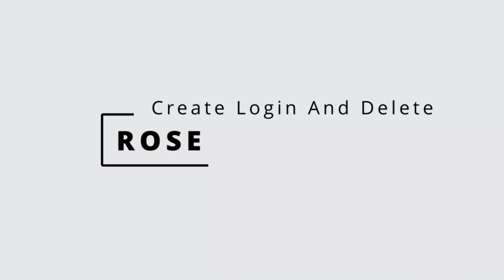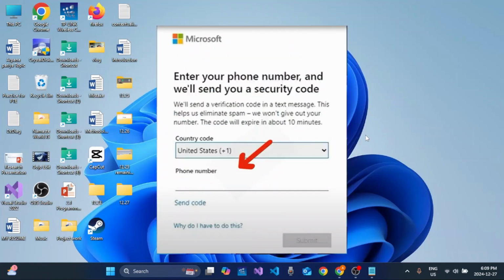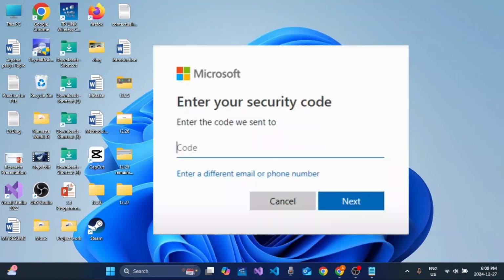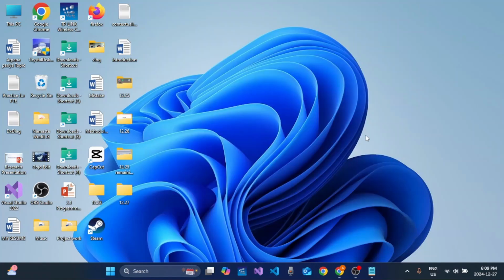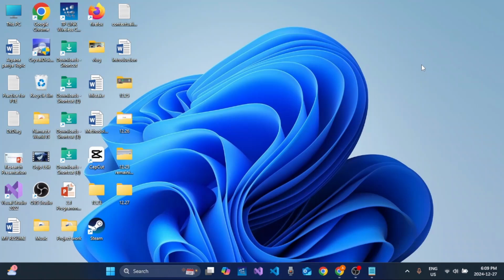How to Fix your Account has been Locked Microsoft Error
Encountering the "Your Account Has Been Locked" error on Microsoft? Don’t worry, this video will walk you through the simple steps to fix this issue and regain access to your account. Whether you're asking, "Why is my Microsoft account locked?" or need help unlocking it, this tutorial has you covered. Learn how to resolve the account lock issue and get back to using your Microsoft account without any hassle. Watch now to find out how you can fix the "Your Account Has Been Locked" Microsoft error quickly and easily!

Timestamps:
00:00 How to Fix "Your Account Has Been Locked" Microsoft Error
00:10 Why Is My Microsoft Account Locked?